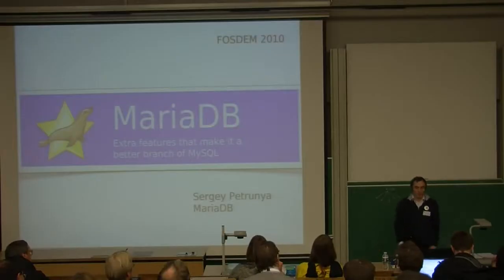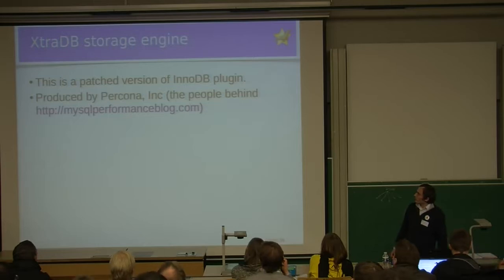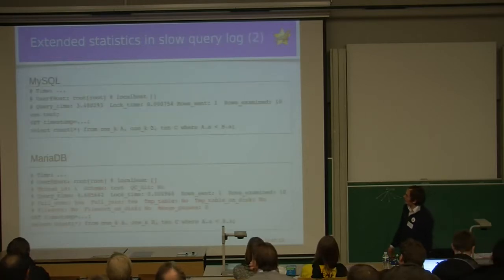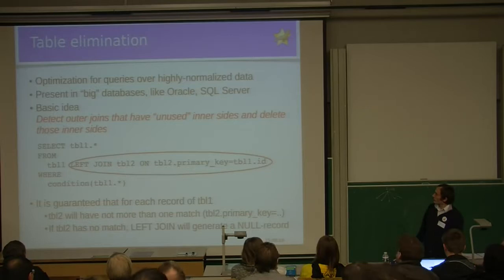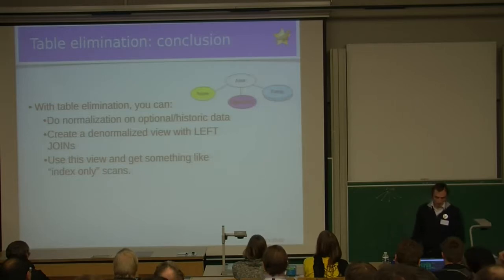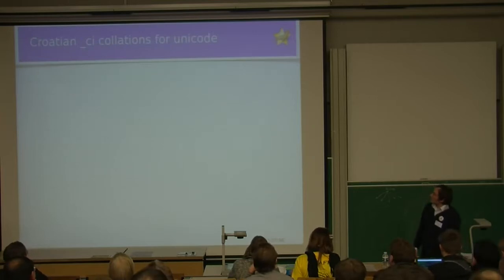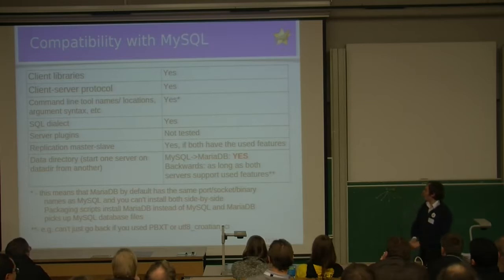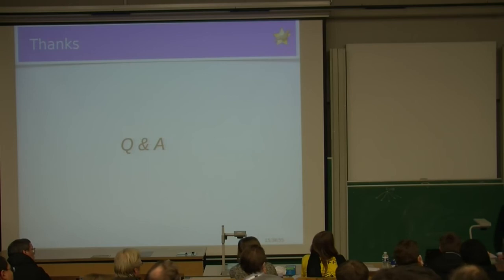MariaDB: extra features that make it a better branch of MySQL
By Sergey Petrunya

MariaDB is an independent branch of MySQL with additional features and patches. This talk will give a technical overview of MariaDB.

MariaDB is an independent branch of MySQL with additional features and patches. This talk will give a technical overview of MariaDB, including:

A walkthrough of extra features available in MariaDB 5.1:
Extra storage engines (XtraDB, PBXT, Maria, FederatedX)
Community patches integrated into MariaDB
Additional features and optimizations
Compatibility policy between mainline MySQL and MariaDB
MariaDB's approach to accepting external contributions
Further technical directions of MariaDB project.